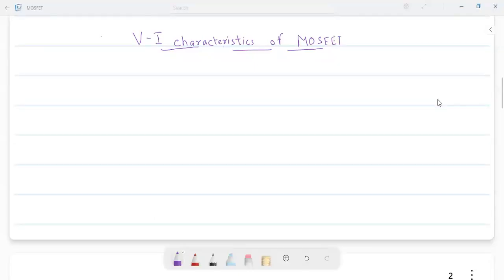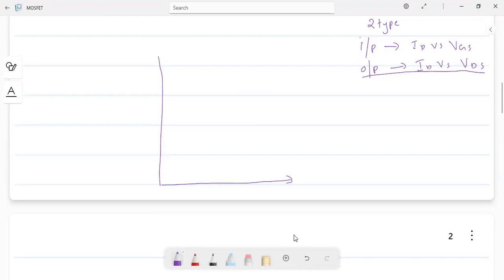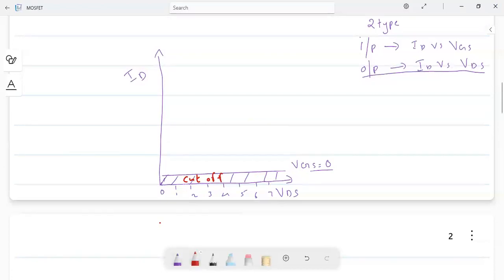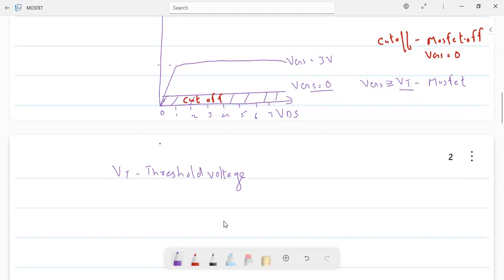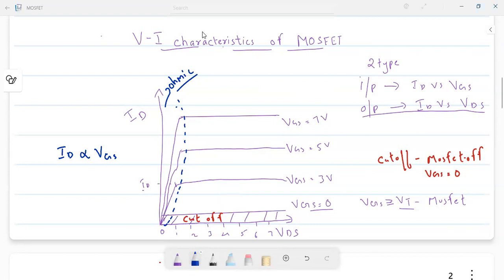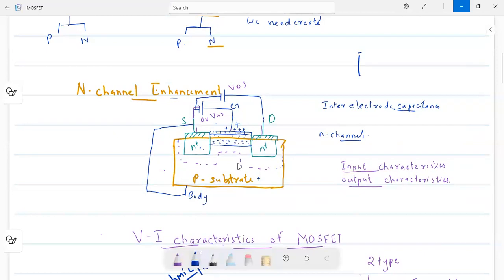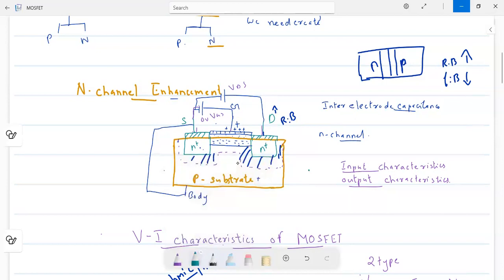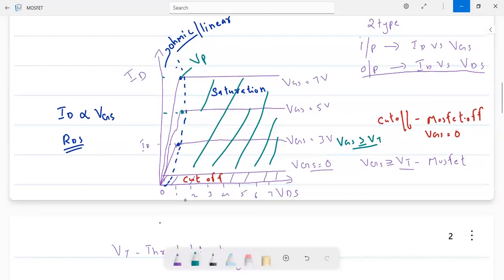MOSFET PART -2| V- I CHARACTERISTICS OF MOSFET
powerelectronics#convertor